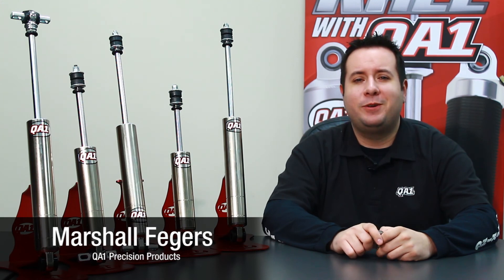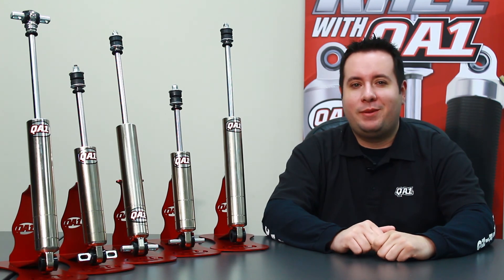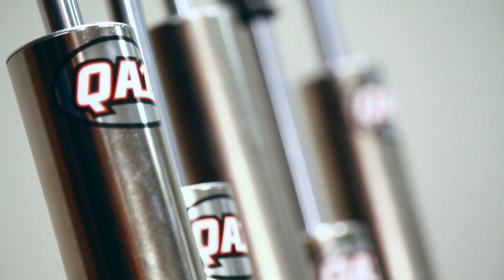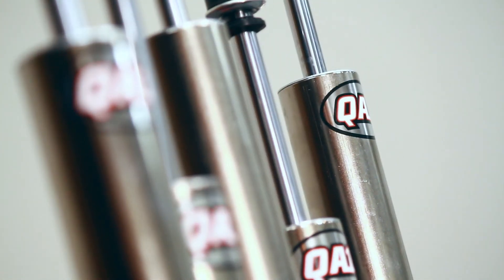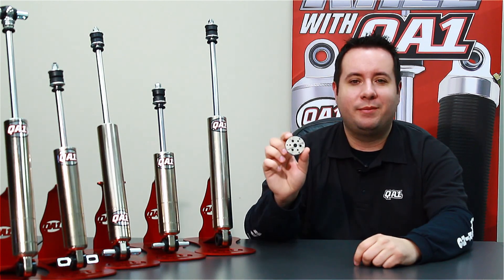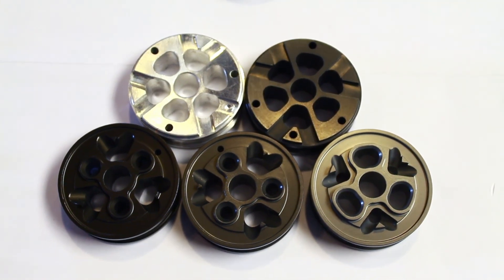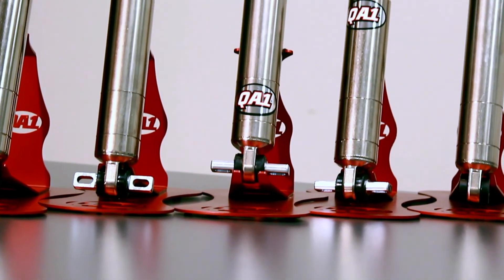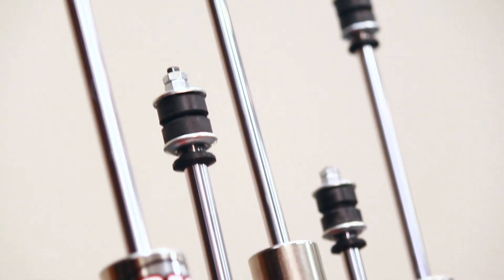QA1's 27 Series Circle Track Shock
Available in multiple mounting options, this shock is great for street stocks, hobby stocks, IMCA southern sport mods and limited mods.